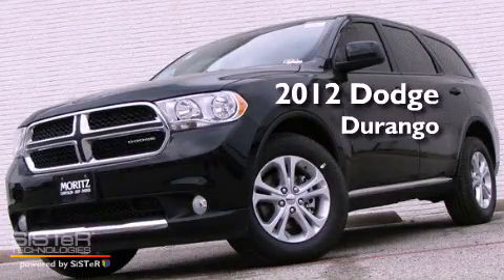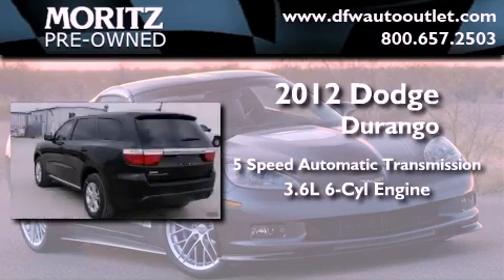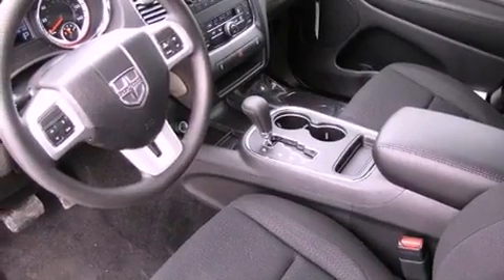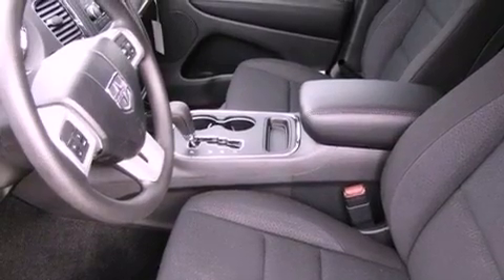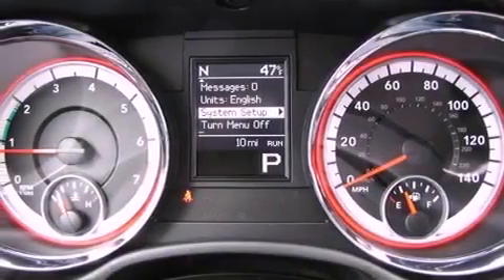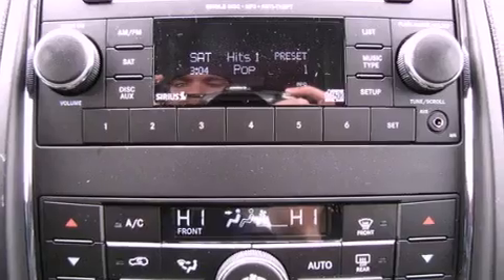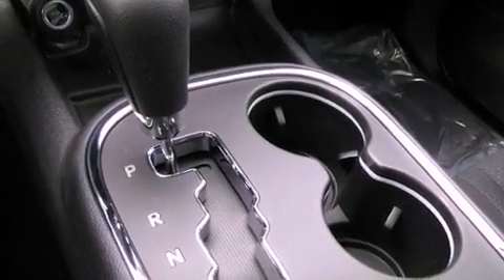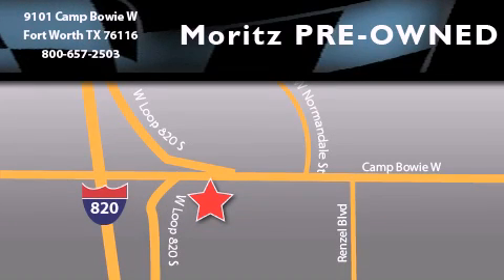2012 Dodge Durango Dallas TX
Year : 2012
 Make : Dodge
 Model : Durango
 Engine : Gas/Ethanol V6 3.6L/220
 Trans . : Automatic

 2012 Dodge Durango Ft Worth TX